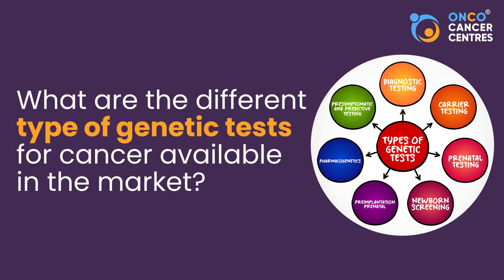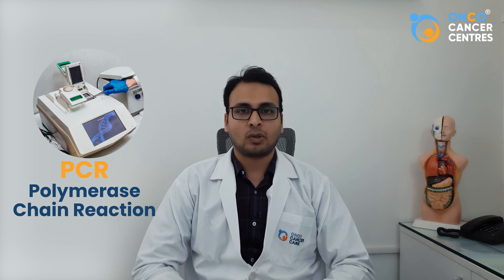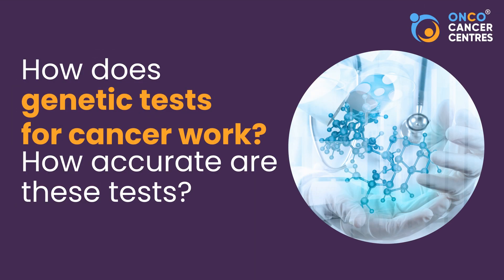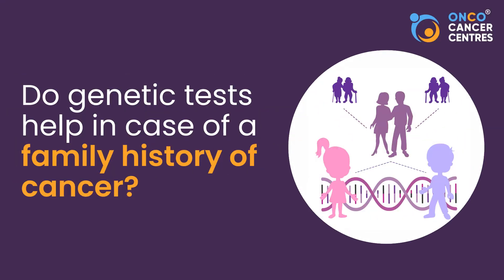Know why Genetic testing for cancer is important | Expert Oncologist talk by Onco Cancer Centres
According to current estimates, only 1 out of 10 cases of cancer is associated with hereditary susceptibility, which means that the disease is not inherited but that the chances of getting cancer are higher.

Many times cancer runs in families simply because members often share the same environment and may also share certain habits such as smoking, excessive alcohol consumption or UV radiation, that increase the chance of developing the disease.

Genetic Testing refers to the use of medical tests to identify specific mutations in a person’s genes. There are many genetic tests in use today, and more in development. Out of these, Predictive Genetic Testing is the type of testing that can be used to identify family members who are at higher risk of developing cancer from an inherited gene mutation.

Consultant Medical Oncologist, Onco Cancer Centres, explains how genetic tests work, why are they important, and who should get them to reduce their risk of Cancer.

If you or your loved ones have been diagnosed with cancer recently, and have questions or require guidance on cancer, visit onco cancer centres in Hyderabad and Kolkata.

We post a wide range of cancer-related information verified by our expert oncologists on

Follow to stay aware!